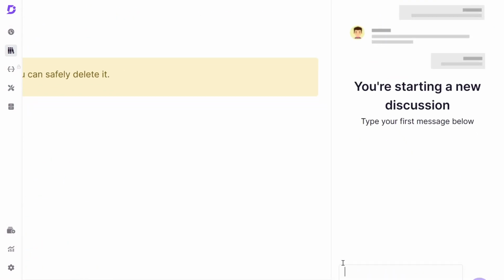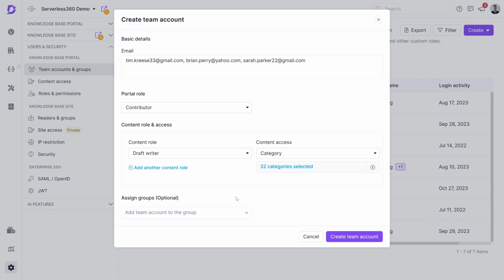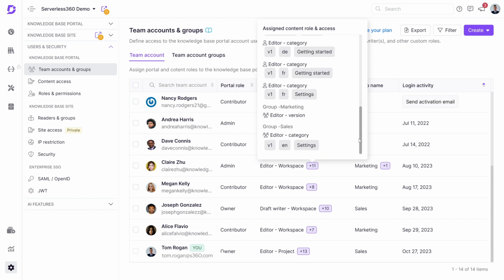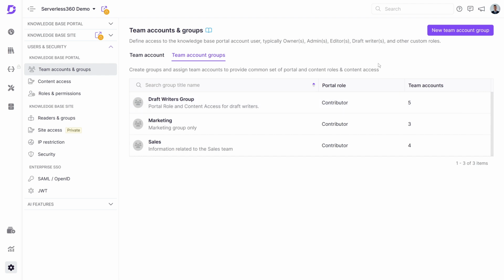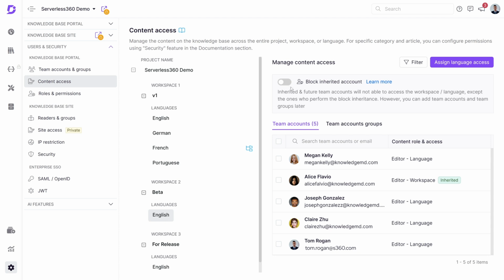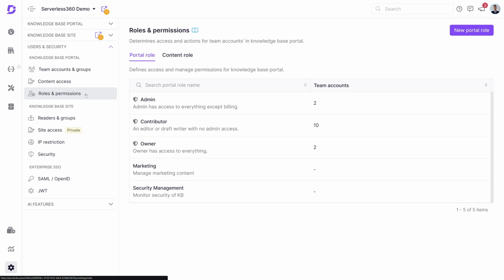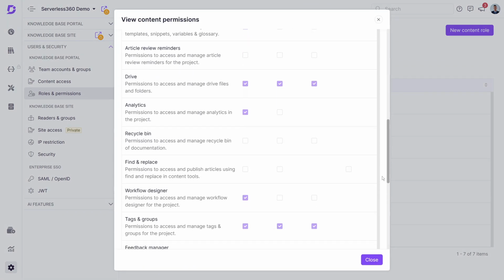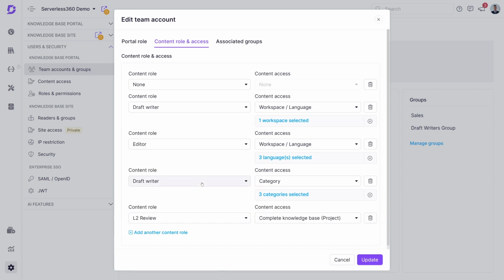Creating and Managing Team Accounts in Knowledge Base | Document360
Document360 knowledge base helps you handle your team well when working on Knowledge base, no matter if you lead a small group or a big company. With this Team management feature, you can invite and manage new team members, administer permissions and roles, and determine the kind of content they can access.

When working on a knowledge base, we need to ensure the efficient team management by giving the right people have the appropriate access and responsibilities, see how you can achieve it through Document360.

Steps Covered in the Video:
Inviting and Managing New Team Members:
1. Navigate to the knowledge base portal settings under users and security.
2. Click Create and select Team Account.
3. Enter email addresses (up to 5 simultaneously), assign portal roles, and grant content access.
4. Use the import function for adding more than 5 users.

Creating and Managing Team Account Groups:
1. Create groups with common portal and content roles.
2. Assign team members to groups for efficient management.
3. Use the content access section to regulate access across projects, workspaces, and languages.

Administering Permissions and Roles:
1. Define portal roles and content roles for team members.
2. Create custom roles to align with business needs.
3. Assign and manage permissions at a granular level for each team member.